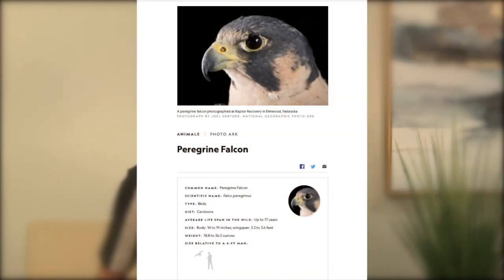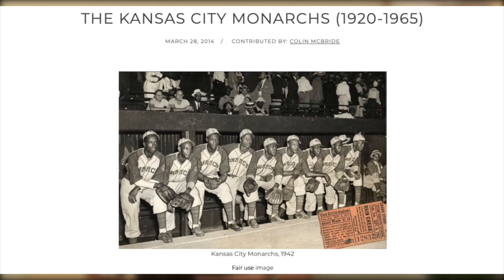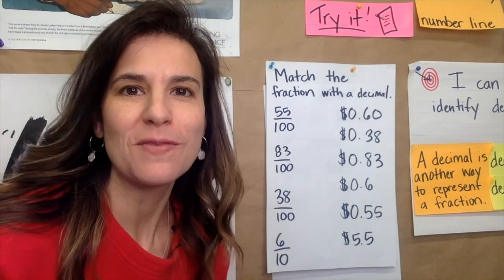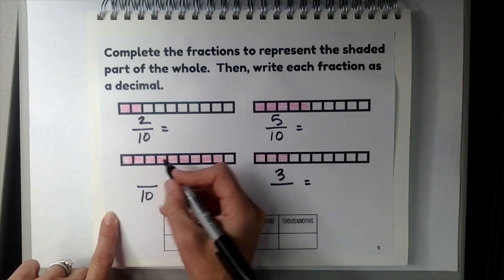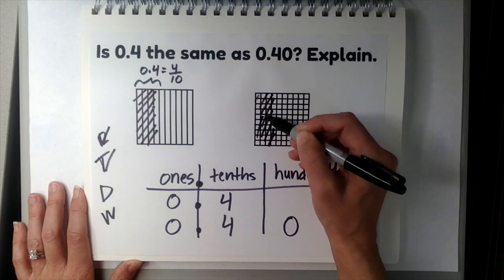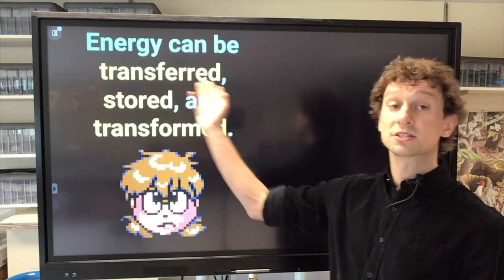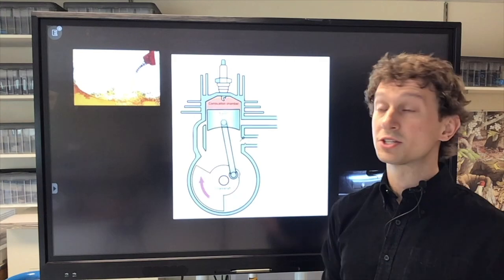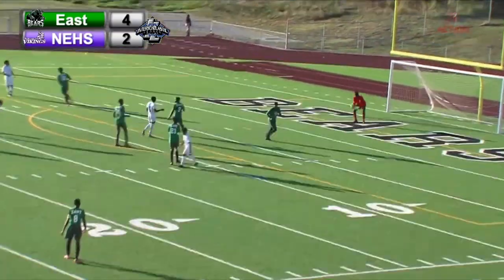KCPS Homeroom: 3rd - 4th Grades Episode 134 5/26